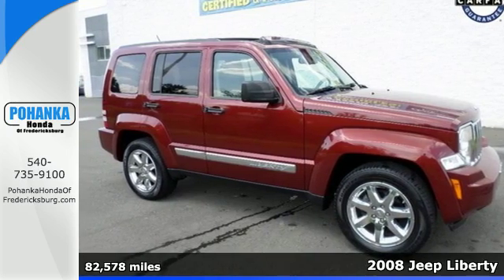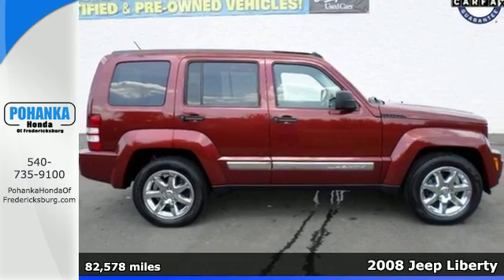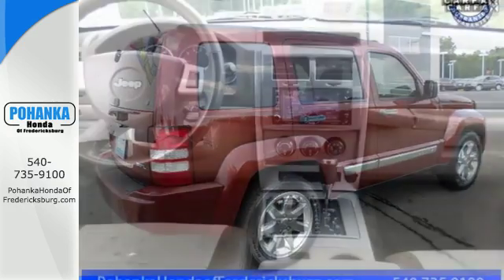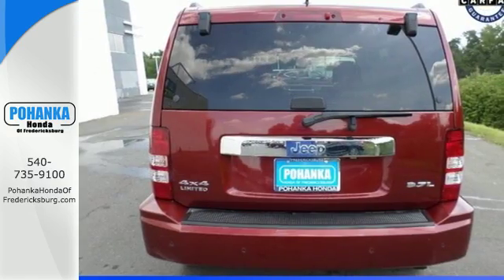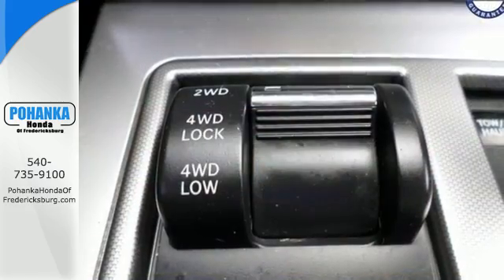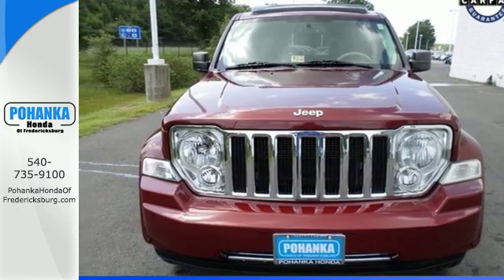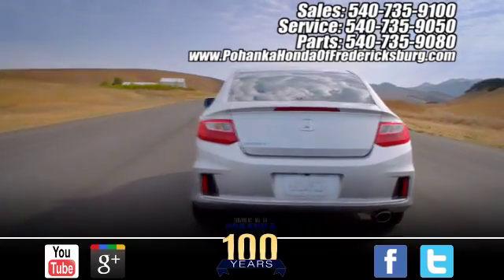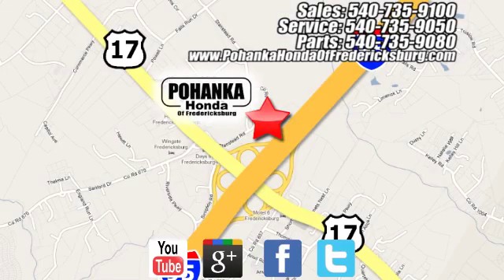Used 2008 Jeep Liberty Fredericksburg VA Richmond, VA FGB095108B - SOLD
Year: 2008
Make: Jeep
Model: Liberty
Trim: Limited
Engine: PowerTech 3.7L V6
Transmission: 4-Speed Automatic VLP
Color: Red
Mileage: 82578
Stock #: FGB095108B
VIN: 1J8GN58K28W254670
4WD. Holds sway over the road. Stability and traction control show unswerving dedication. Be the talk of the town when you roll down the street in this immaculate 2008 Jeep Liberty. Budget-conscious buyers can take the liberty to celebrate. All prices exclude taxes, title, license, and dealer processing fee of $599.00. Published price subject to change without notice to correct errors or omissions or in the event of inventory fluctuations. All features not on all vehicles. Vehicles shown are for illustration purposes only. MPG is based on 2017 EPA mileage ratings. Use for comparison purposes only. Your mileage will vary depending on driving conditions, how you drive and maintain your vehicle, battery-pack (hybrid only) and other factors.

Address:
60 South Gateway Drive